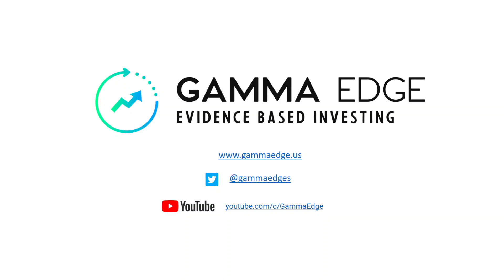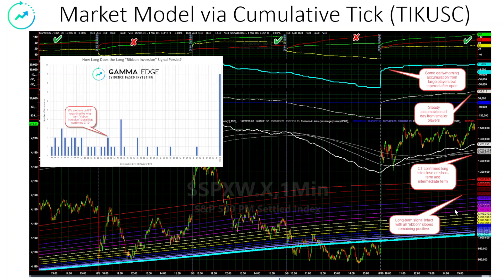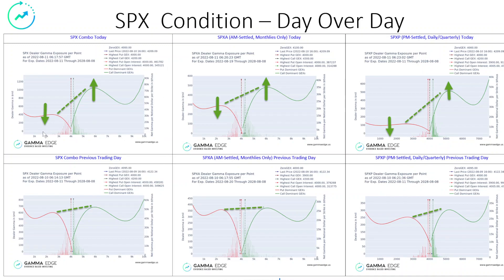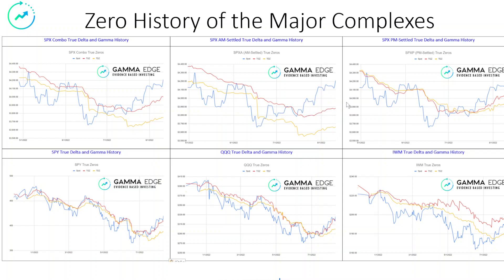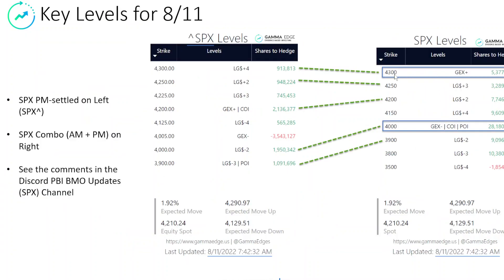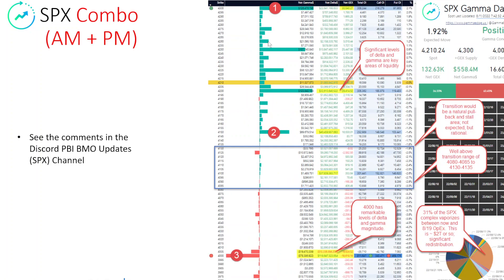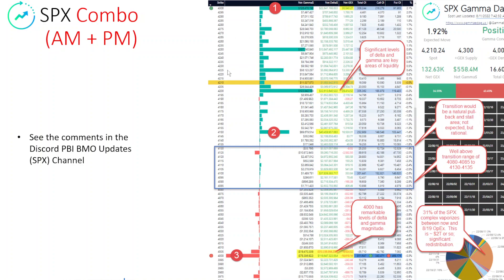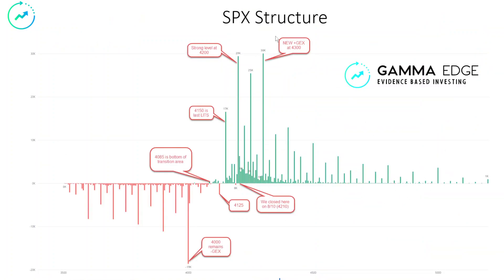Delta and gamma levels continue to advance upward - don't fight the trend! MorningCall 8-11-2022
Quick review of GammaEdge levels for Thursday, August 11, before market open.  Market model remains on long signal and triggered a long re-entry for paper trading. +GEX shifted upward, and combined with yesterday's shift in -GEX, we see the entire complex moving up.  Calls going in, puts being closed, clear accumulation indicated in the cumulative tick.  Other levels and discussion of what is in play in the video; all data and information is available Join us and learn about applying gamma levels to your trading!